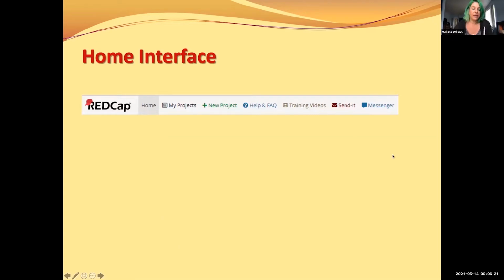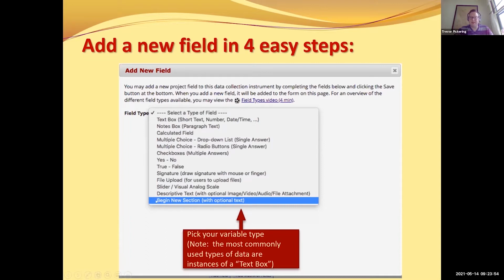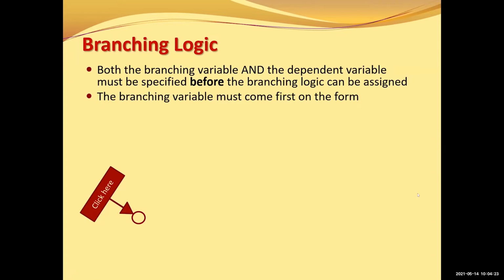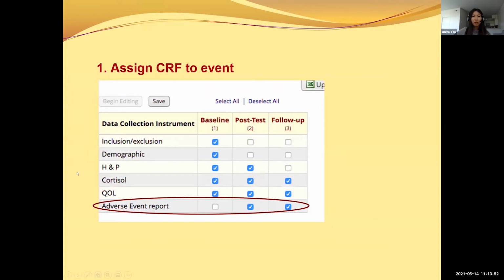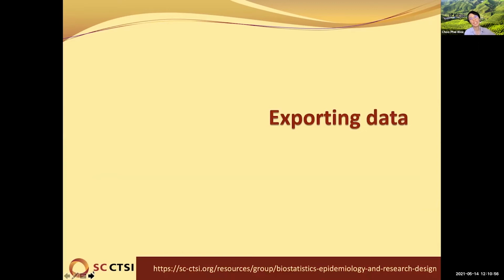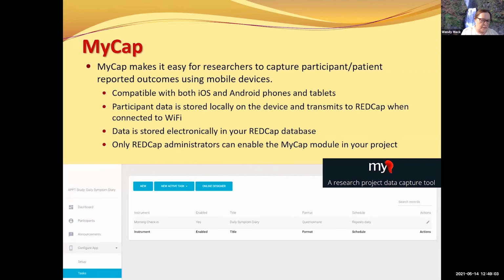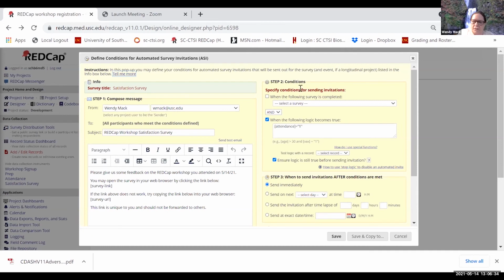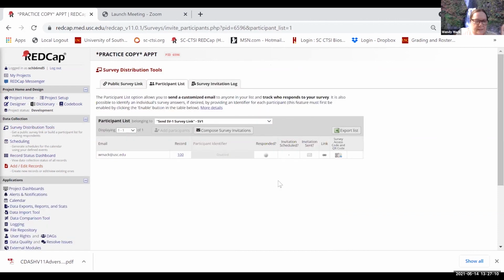Virtual REDCap Workshop 2021